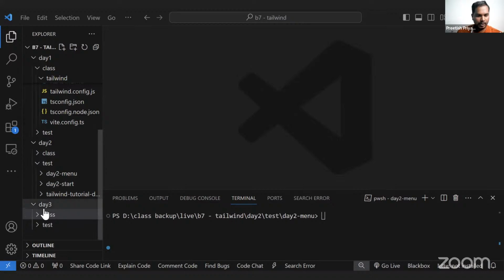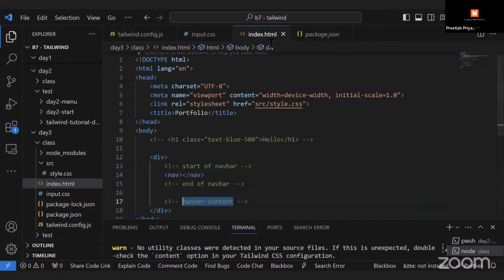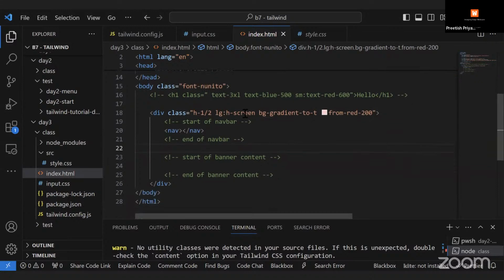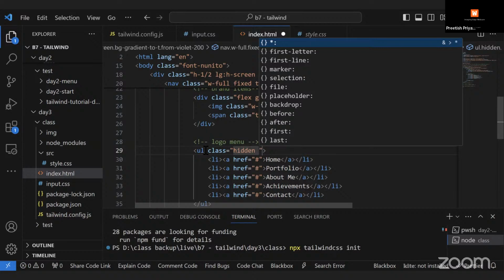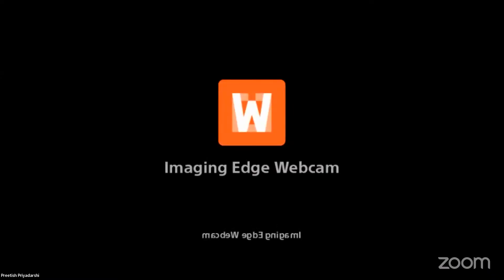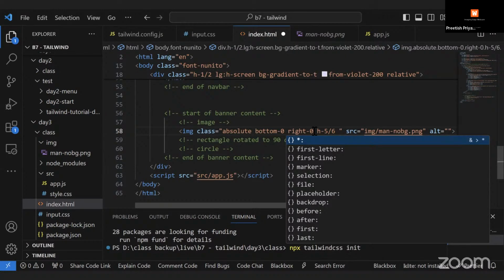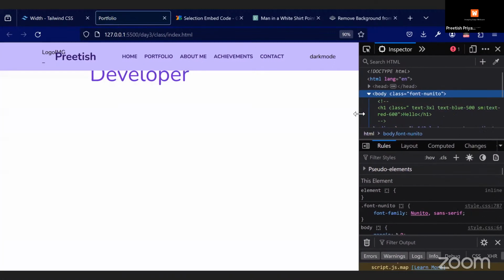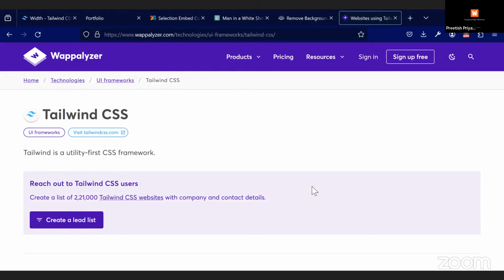Day 3 | Advanced Tailwind CSS and Project Completion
Tailwind CSS Bootcamp in collaboration with the Google Developer Group MAD Mumbai, National Skill Development Corporation, ITM Group of Institutions, and LetsUpgrade🤩